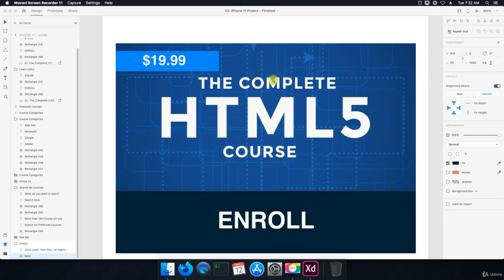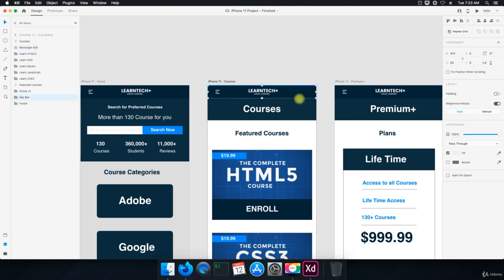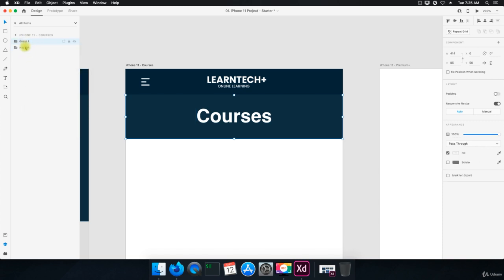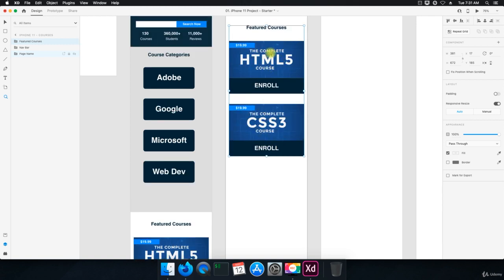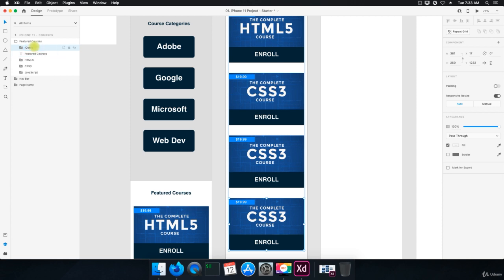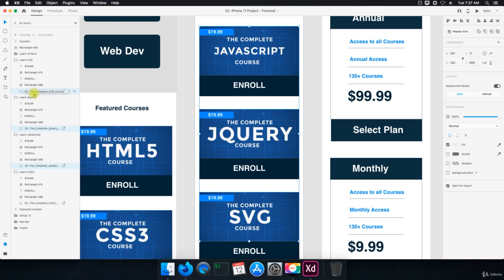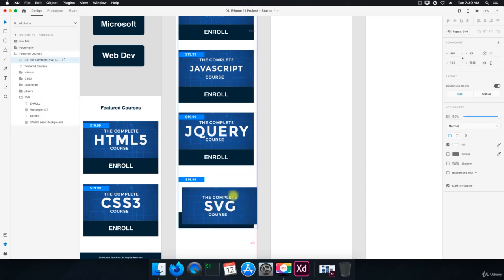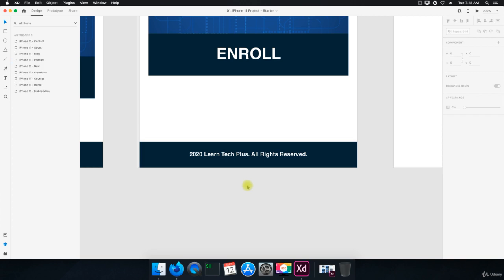40 Design Courses